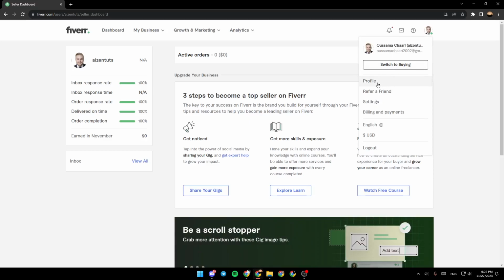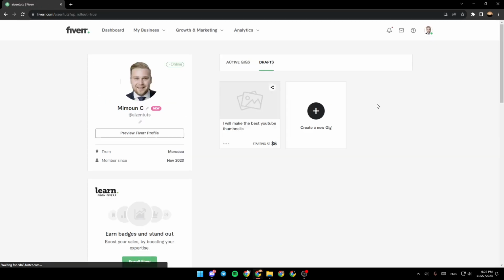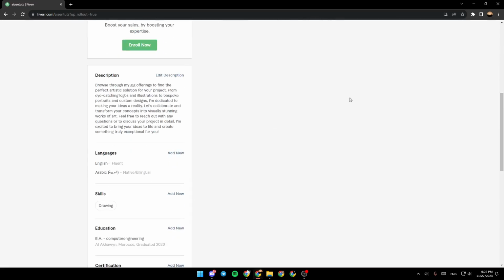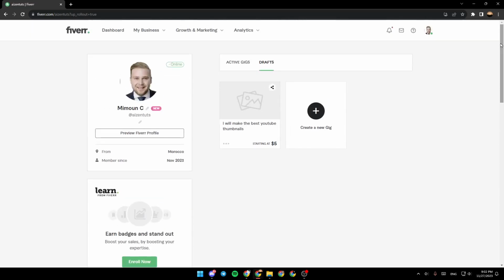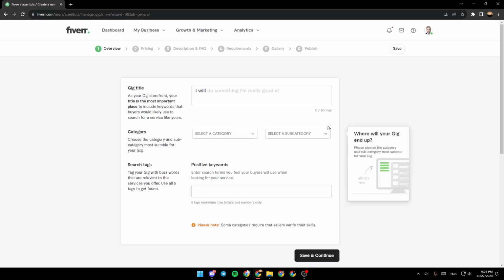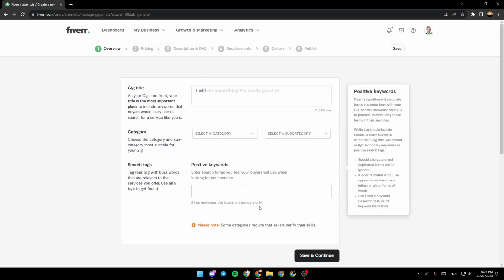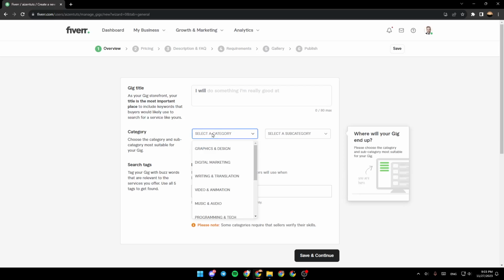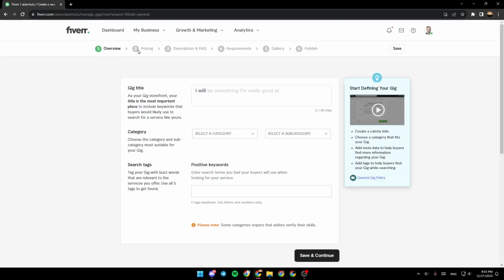How To Upload Gig Image On Fiverr Tutorial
Today we talk about upload gig image on fiverr,fiverr gig image,create fiverr gig image,fiverr tutorial